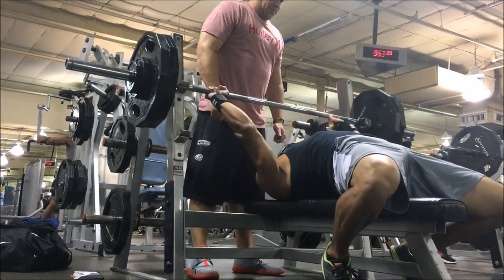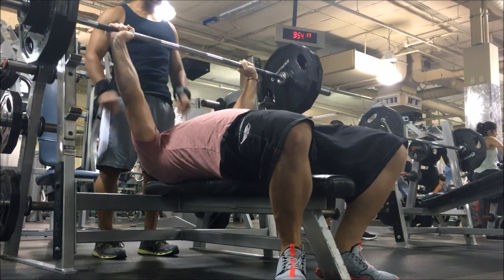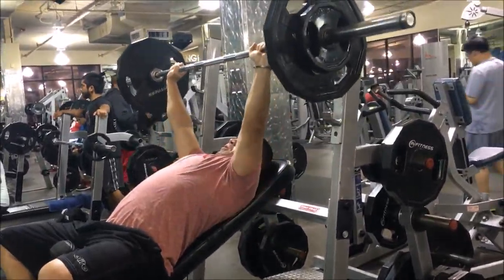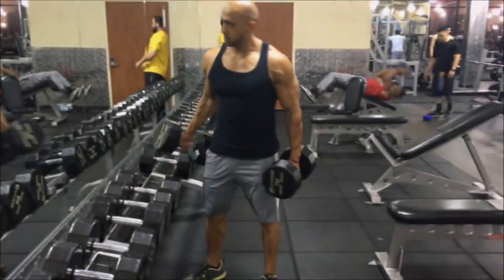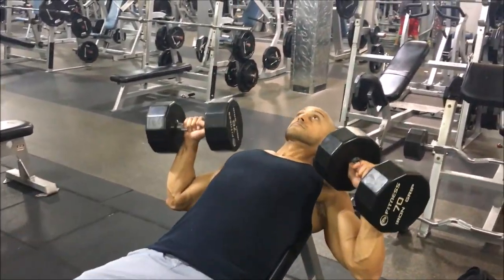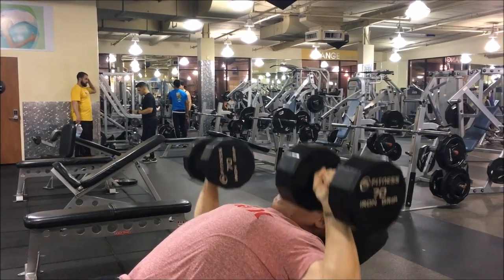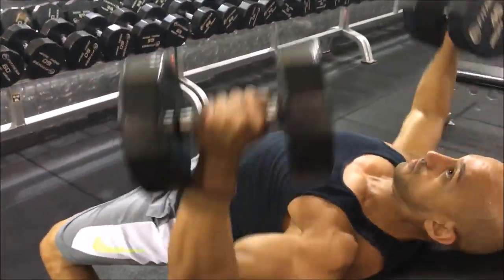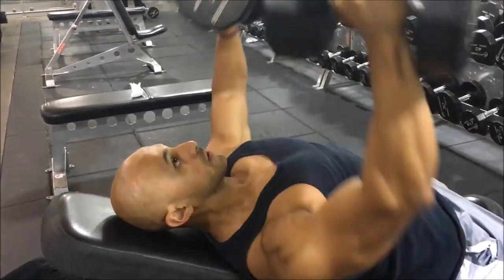Saving Your Shoulders